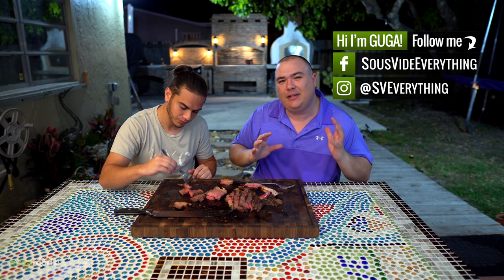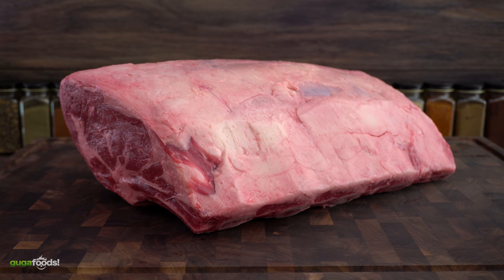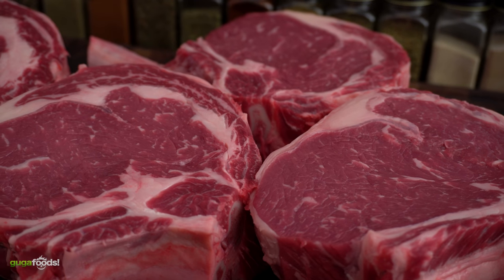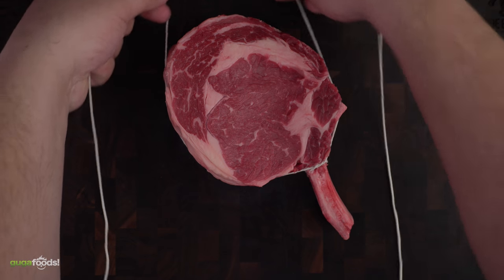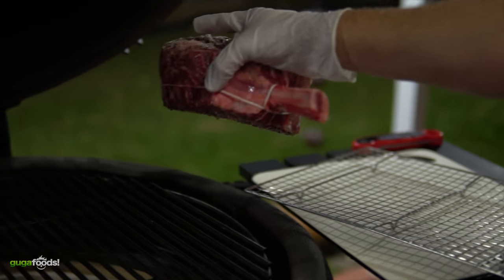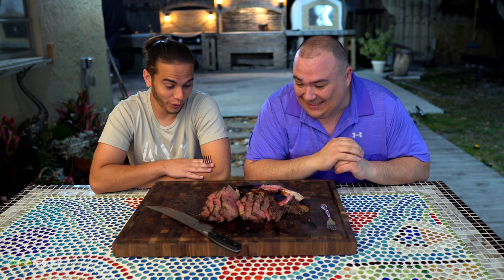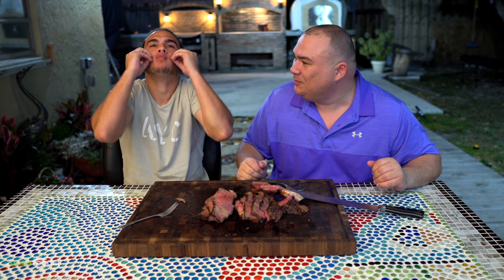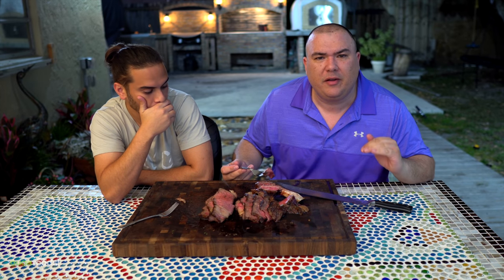Is this the BEST WAY to GRILL a STEAK? What!? The HANDHELD BROILER method.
On of my subscribers suggested I try the hand held broiler technique! After him describing this method and me doing my research which I believe Alton Brown was the first one that created this technique. I decided to give it a try. I was very happy I did!  I used a whole 5 bones rib roast and I butcher the whole thing showing how to cut cowboy steaks out of it. After Frenching the bones from the bone-in ribeye roast I ended up with 5 beautiful 2.5" thick steaks. But one was 3" thick! That is the steak I used for this experiment.

HOW TO COOK COWBOY STEAKS TO PERFECTION
I cooked it for 1:30hr in the Kamado Joe @ 250°F / 121°C
Finished with Hand held Broiler

* Cowoboys Ribeye provided by Grand Western Steaks
* For Personal Touch Speak to G.M. Emilio (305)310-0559

Meat Thermometer
Tongs Tweezers
Joule Sous Vide
Anova Sous Vide
Japanese Knife
Main Knife

* The link below has EVERYTHING I USE *

* VIDEO EQUIPMENT *
Main Camera
2nd Camera
Slow Motion Camera